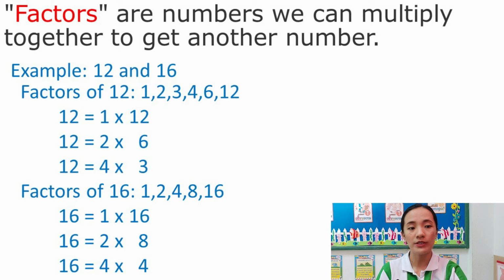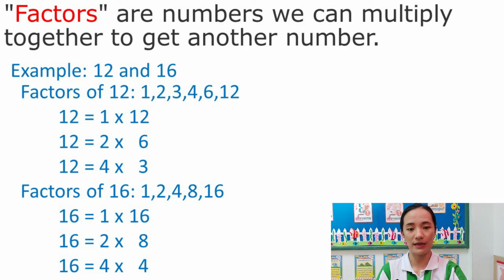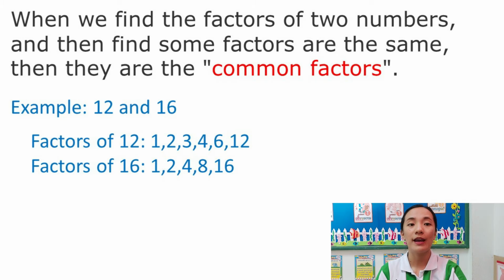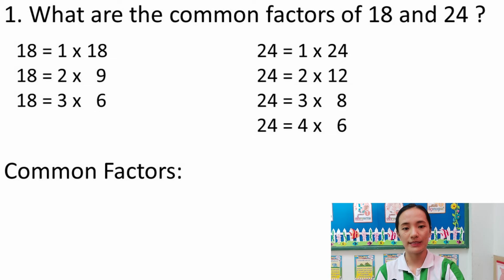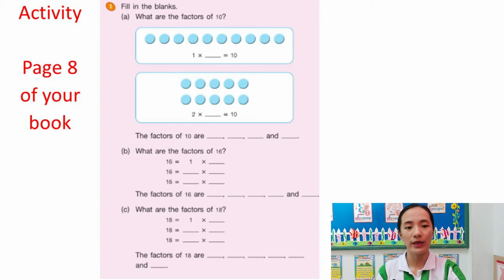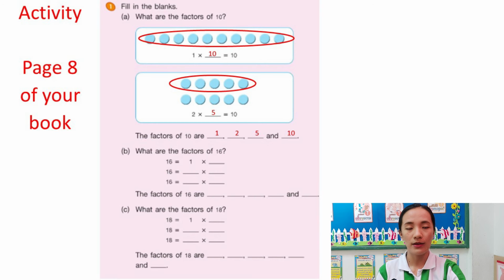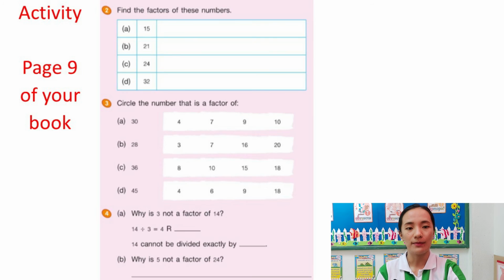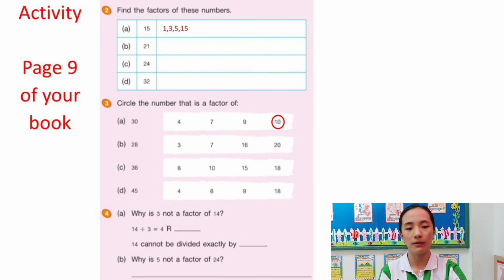Grade 6 : Math Subject (MEP) || Week 9 : Common Factor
หัวข้อ : Common Factor